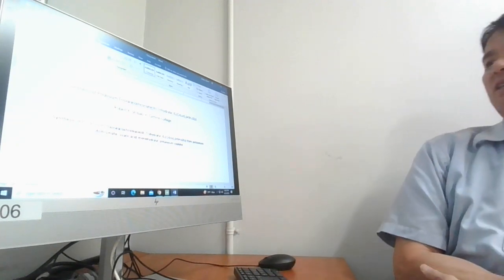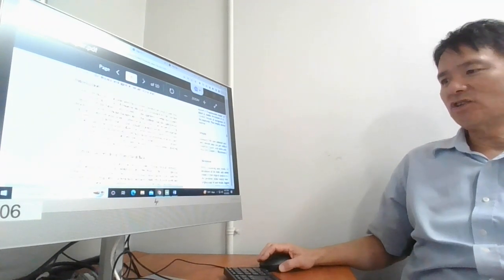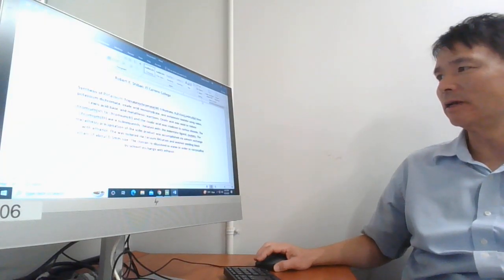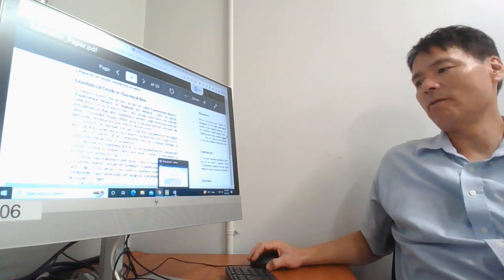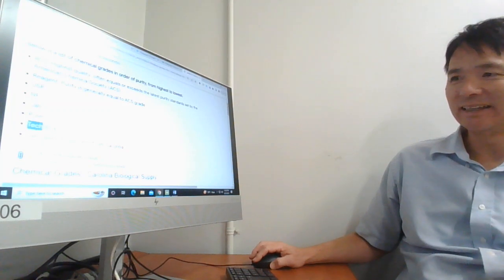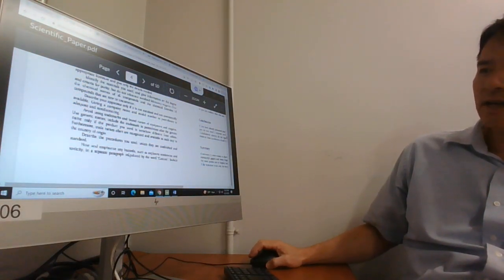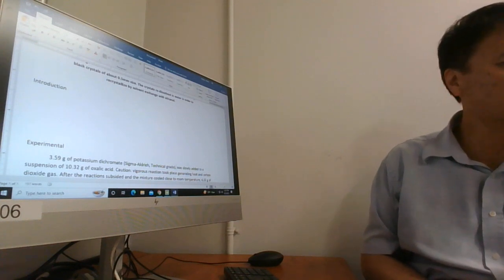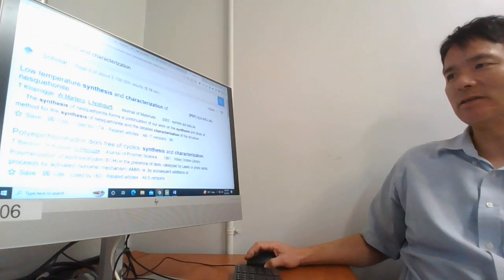Chem 1B 1204 092523 B